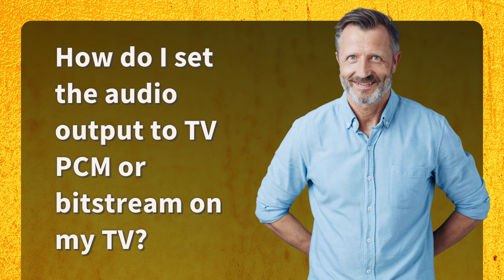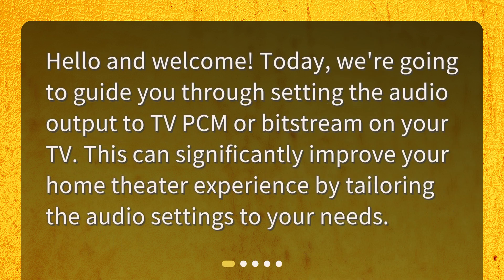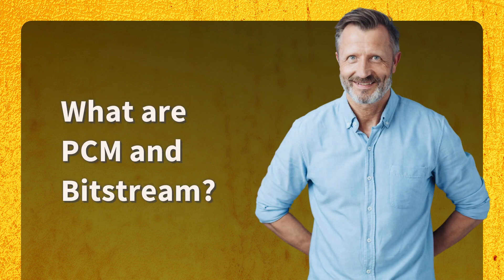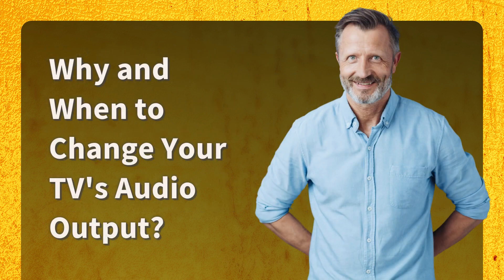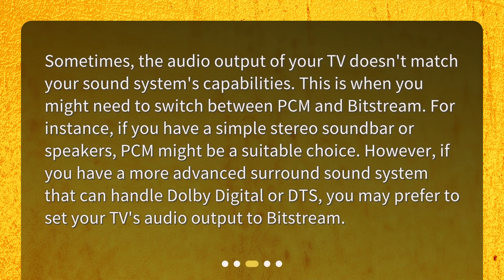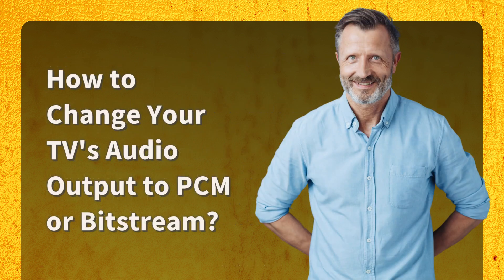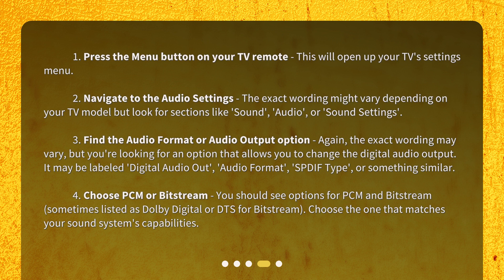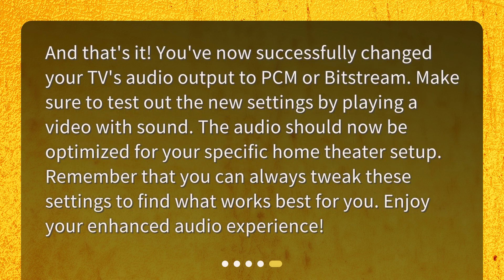How do I set the audio output to TV PCM or bitstream on my TV?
Setting Audio Output to TV PCM or Bitstream: A Step-by-Step Guide • Want to improve your home theater experience? Learn how to set your TV's audio output to TV PCM or bitstream with our step-by-step guide. Find out what PCM and Bitstream are, why and when you should change your TV's audio output, and how to do it in just a few easy steps. Watch now and elevate your audio game!

00:00 • How do I set the audio output to TV PCM or bitstream on my TV?
00:22 • What are PCM and Bitstream?
00:49 • Why and When to Change Your TV's Audio Output?
01:20 • How to Change Your TV's Audio Output to PCM or Bitstream?